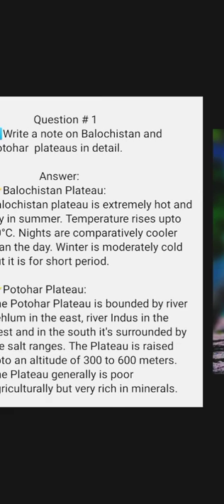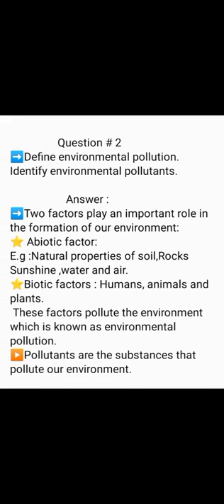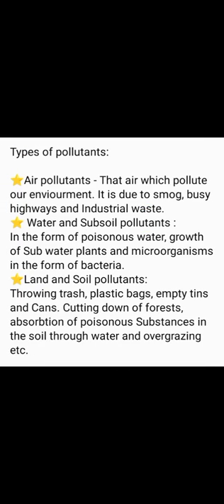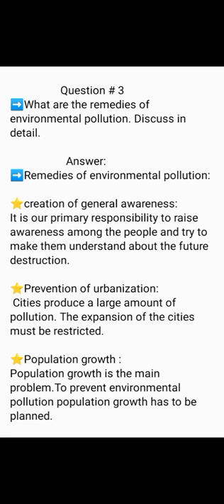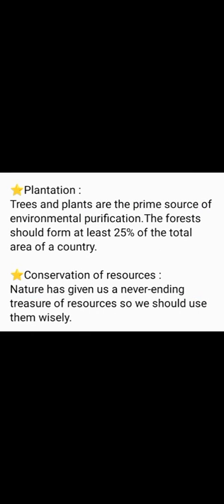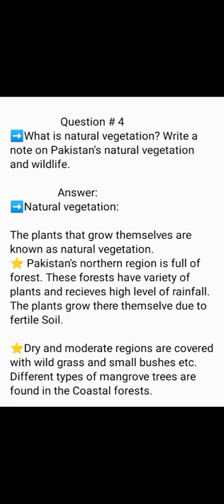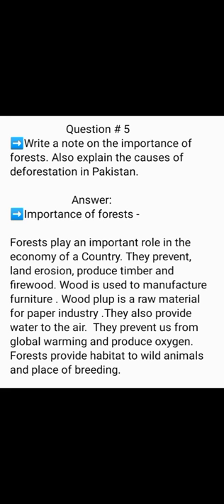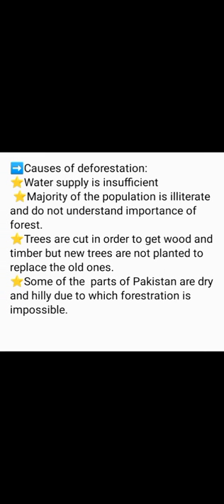Pakistan Studies |Chapter 3| Long Qs/Answers | Class 9| Federal Board